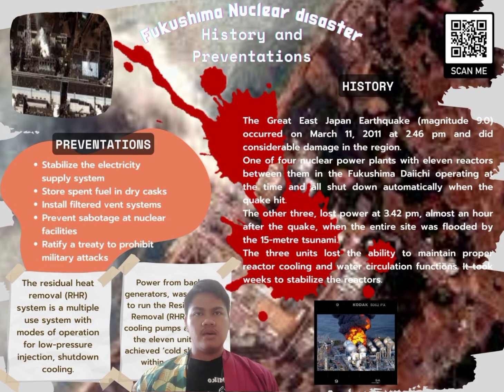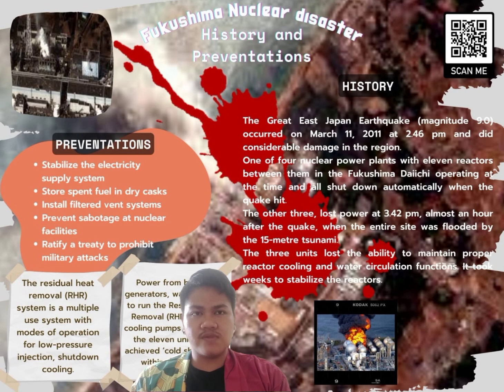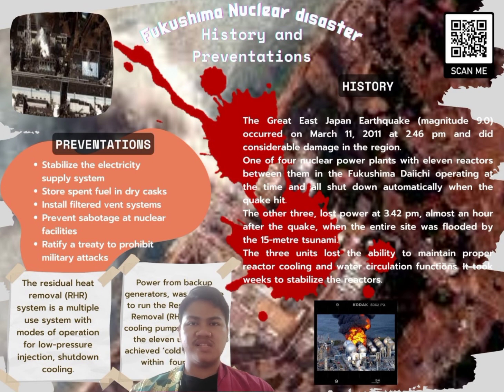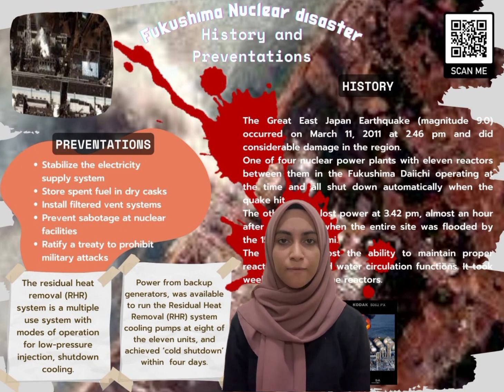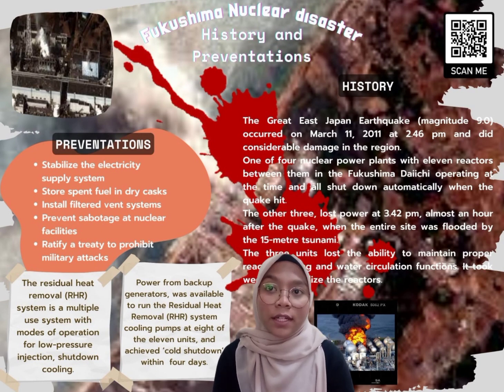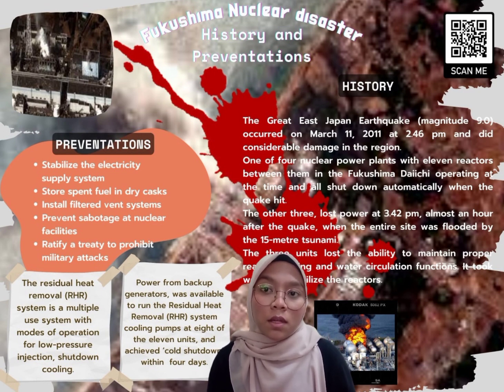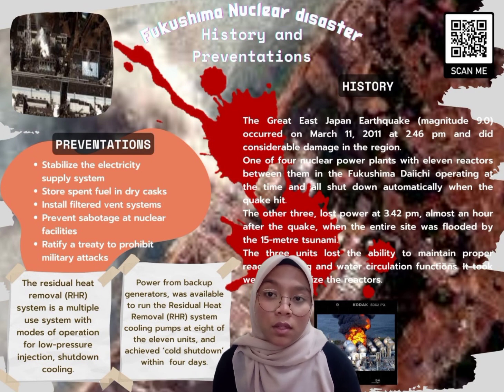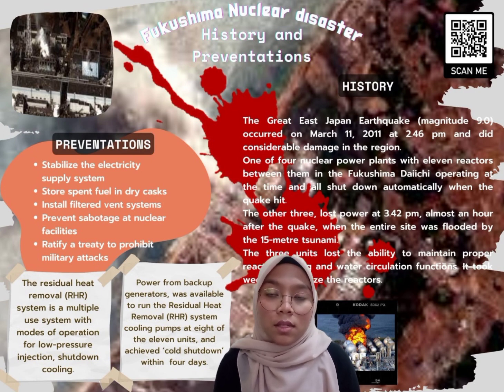GROUP 17 Nuclear Disaster